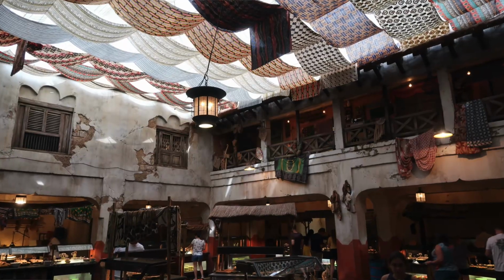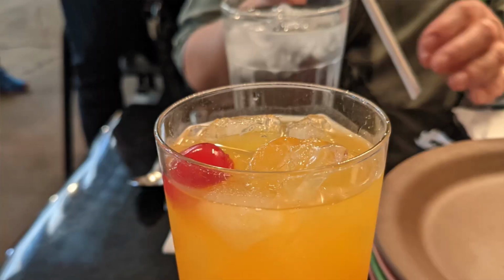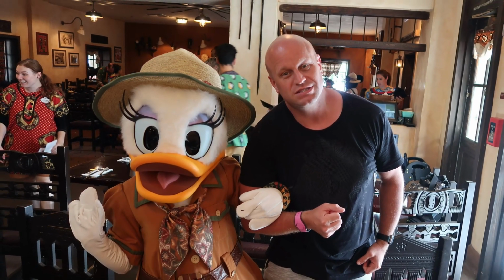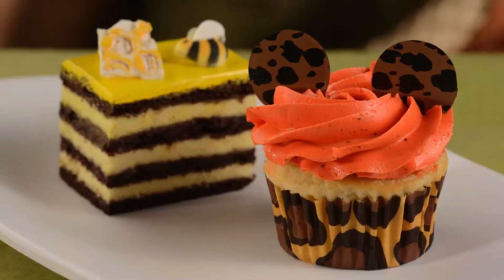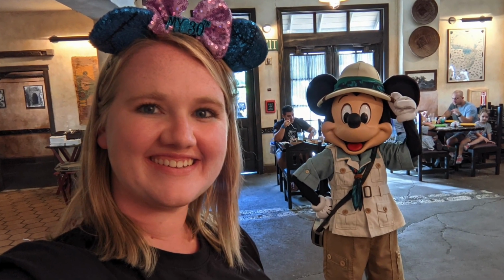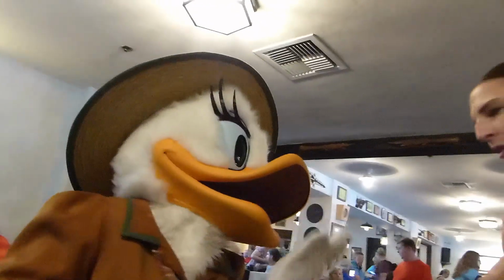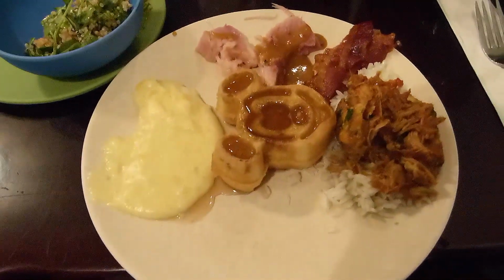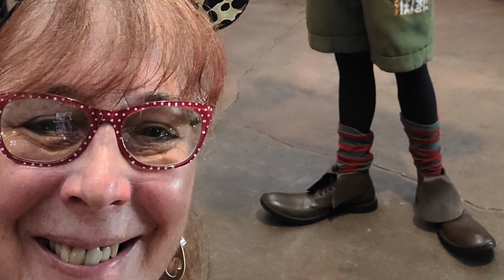TUSKER HOUSE REVIEWS | DISNEY DINING REVIEW | DISNEY'S ANIMAL KINGDOM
Welcome Your Royal Highnesses!

TUSKER HOUSE REVIEWS | DISNEY DINING REVIEW | DISNEY'S ANIMAL KINGDOM  | WALT DISNEY WORLD

Are you a fan of Boma, but don't want to take the trek over to Animal Kingdom Lodge?  Do you wish that there were character interactions to go along with that African inspired food?  Find out if Tusker House, may be the option that you are looking for, today, on Walt Disney World Adults Only.

Tusker House is a character dining experience, located in Africa at Disney's Animal Kingdom.  The restaurant is African themed and the food served is inspired by the countries of Africa.  The characters here are all wearing their safari outfits.  And here you are likely to find Donald Duck, Daisy Duck ,Mickey Mouse and Goofy.  In normal times, this is a buffet restaurant, but right now, food it served family style and is all you care to enjoy.

In this video, Carol will give you the run down and then you will be treated to reviews from Dan, Taylor and Natalie!

Chapters
0:00 Opening Titles
0:34 Welcome & Overview of Tusker House
5:34 Dan Isn't Really A Tusker Fan
9:55 Natalie Visited For Lunch For Her Birthday
12:43 Taylor Hasn't Dined Since 2016
17:52 Carol Is A Tusker House Regular Breakfast Diner
21:25 Your Experiences & Questions

If you'd like to know more about Character Dining at Walt Disney World, please check out our video right here:

We also have a playlist with all of our Disney Dining Videos.  You can find that playlist here:

And if you enjoy Carol's videos, you can find all her videos in a playlist here: -

Tell us what you think of this video and of course, ask any questions that you have in the comments below.  We will be very happy to help you!  We will also be continuing this conversation in our Adults Only Facebook Group -

Our next video, will be with Carol and Fran, as they continue their vlog series.  This time, they will be visiting Whispering Canyon Cafe!

Thank you very much for watching. And remember, Never Grow Up!

Walt Disney World Adults Only Team

Our Channel
Our WDW channel will be uploading two new videos every week; Monday @ 1500 hours EST & Thursday @ 1500 hours EST.  We have two Vlog Series so far, one with Taylor and Jake and one with Taylor and her Mom, Norma!!!  Carol's first vlog series is currently running!  We have also started a LIVE Stream Show, too which is currently every other Sunday at 1500 hours EST.  Please get involved in our LIVE shows!

Our content features a combination of both informative and opinion based videos, all focussing on Walt Disney World from an adult only perspective and examining the different theme parks, water parks, resorts, attractions, rides, shows, restaurants, drinks, snacks, hotels, shops, and pretty much everything and anything that you will find at Walt Disney World Orlando Florida.  So if you like Disney's Magic Kingdom, Epcot, Hollywood Studios, Animal Kingdom, Blizzard Beach, Typhoon Lagoon and Disney Springs, as well as Walt Disney World Resort Hotels, then we are the channel for you!

This Happy Place
Taylor also has her own channel too, called This Happy Place.  You can find her channel right here:

Lost Bros Trading Co.

Tube Buddy
Tube Buddy is just brilliant, whether you are new to YouTube and getting to grips, or an experienced and established channel.  Please check our their incredible tools to help your channel grow, right here:

Our Favorite WDW Vloggers
Disney In Detail, Adam Hattan, Gary C, The Trackers aka Tim Tracker, Super Enthused, Molly at AllEars, Krispy S'more, Carousel of Connor, Mouse and Mermaid, Villains & Vice, Carousel of Douglas, Walking With The Woods and many many more!